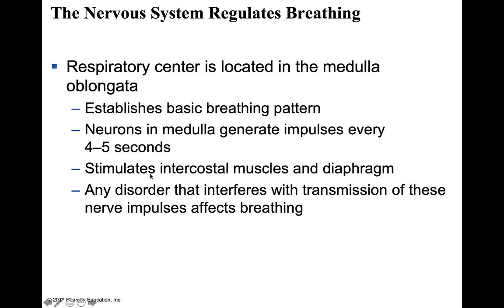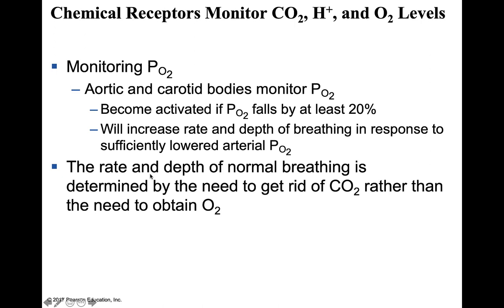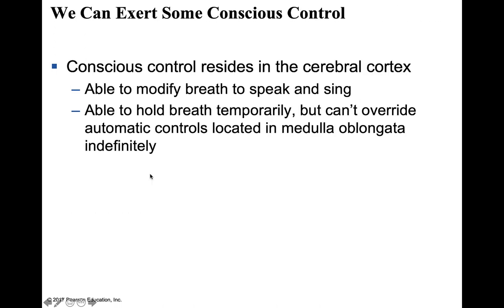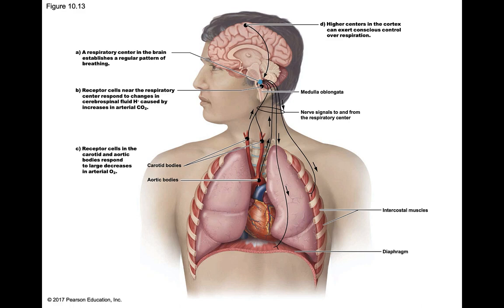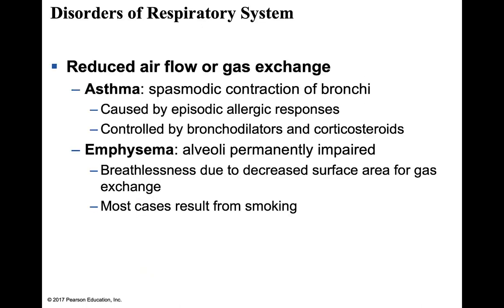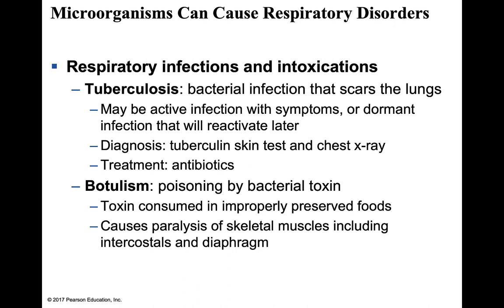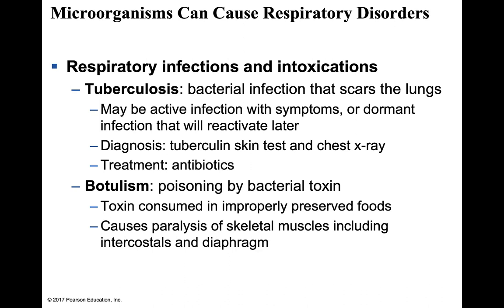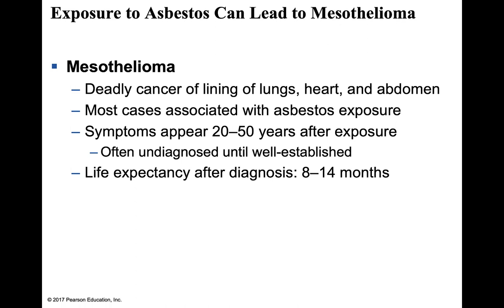BIO 133 Chapter 10 The Respiratory System SC4